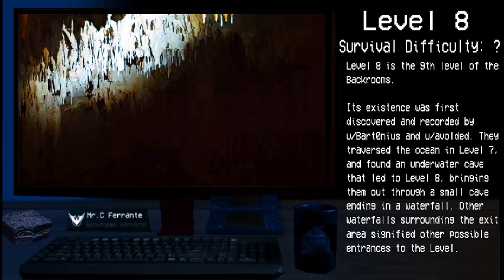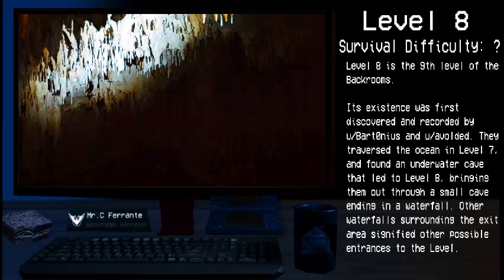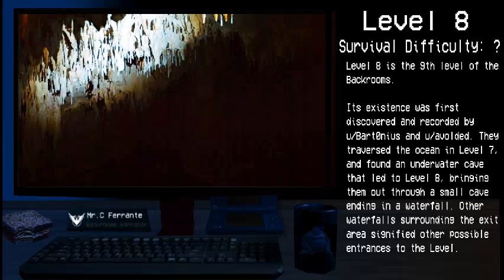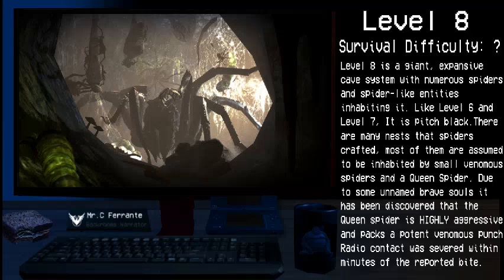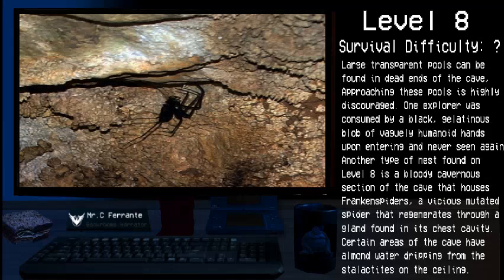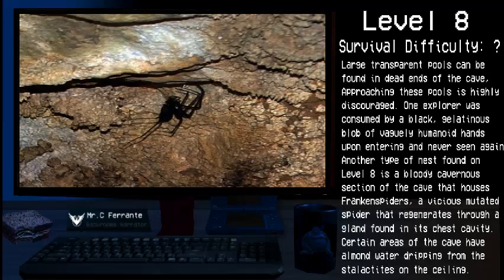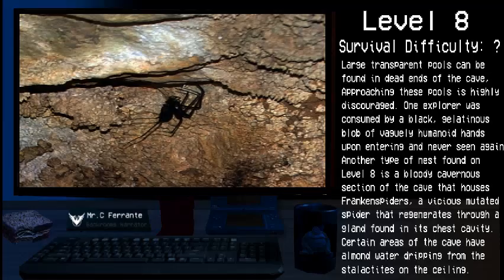Level 8 Of The Backrooms - "Cave System"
you should check it out sometime :).